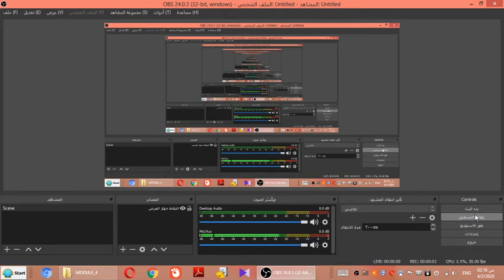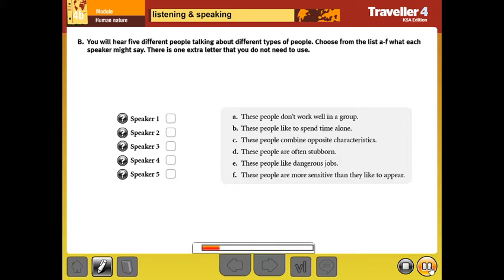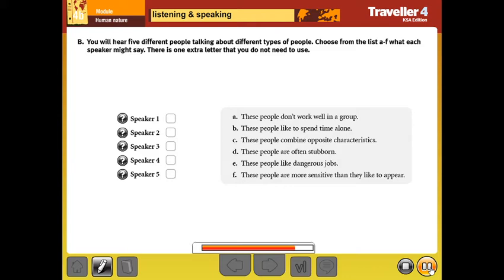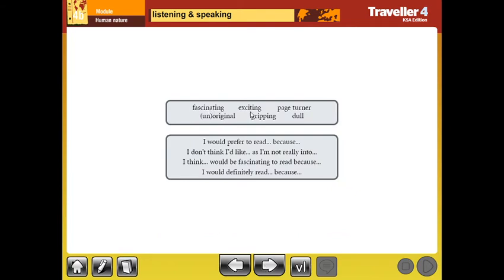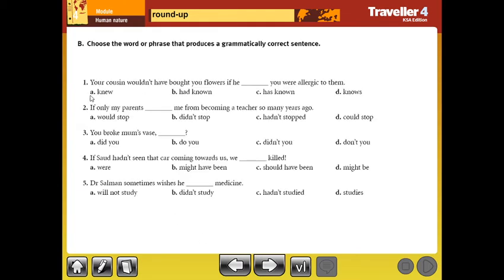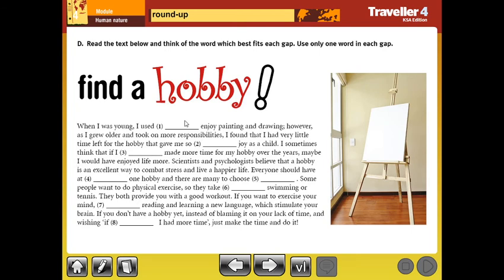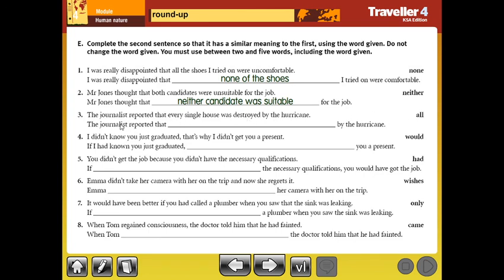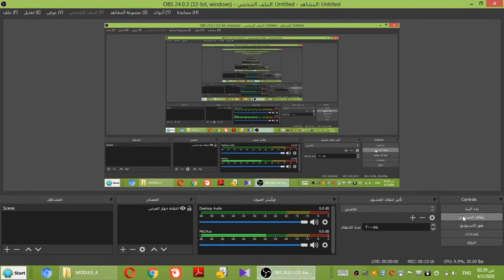Traveller 4 4b listening speaking and round up